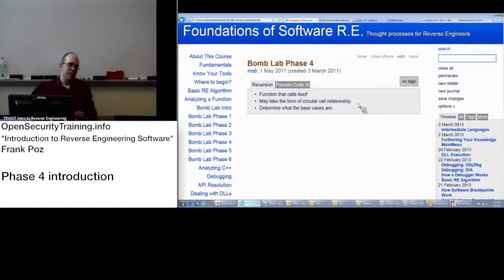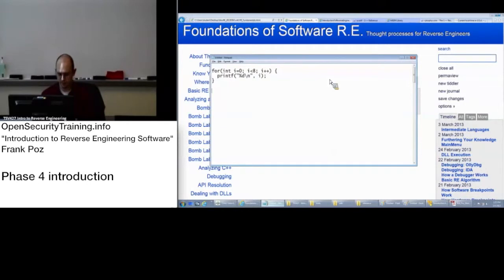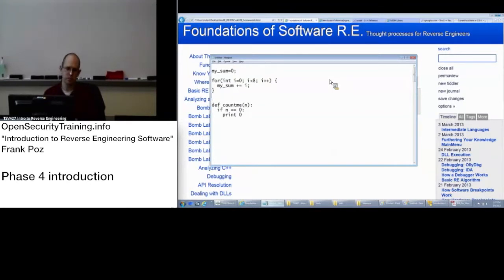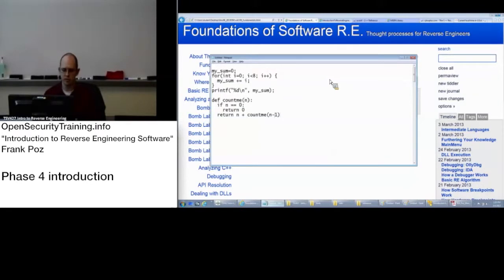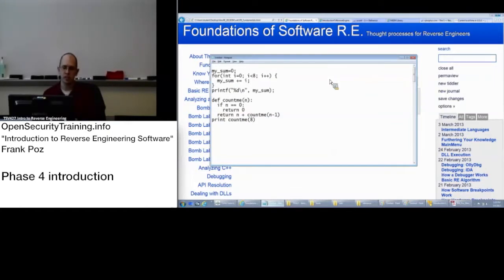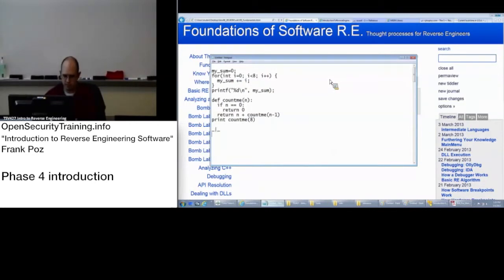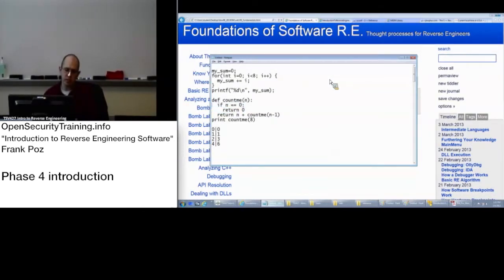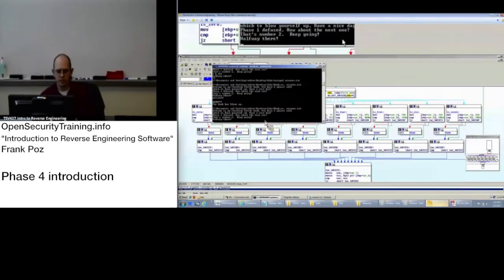2013 Day1 P12: Intro to REing Software - Phase 4 Introduction